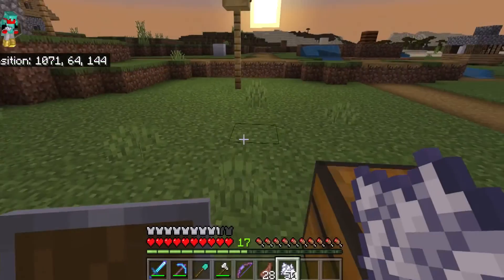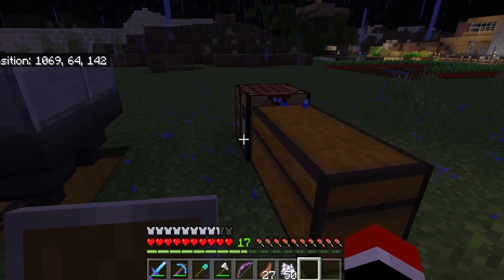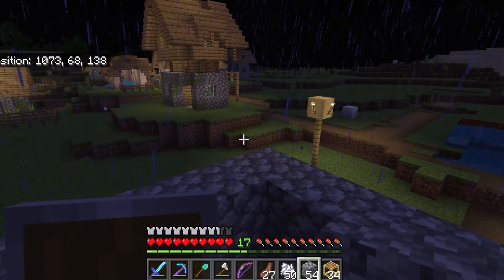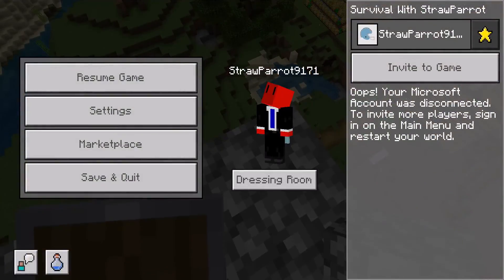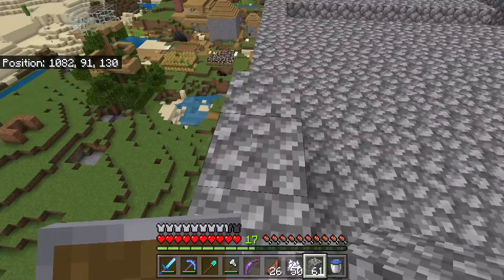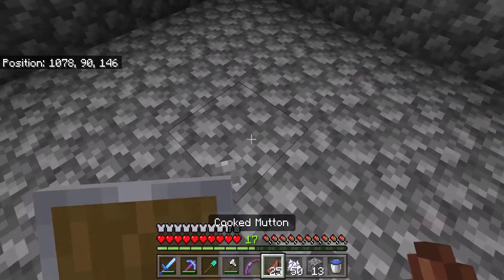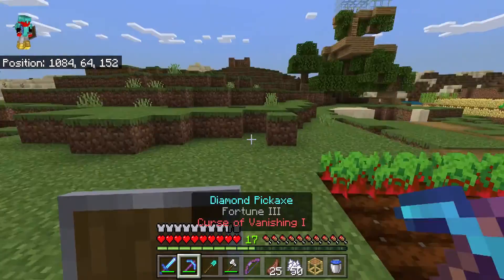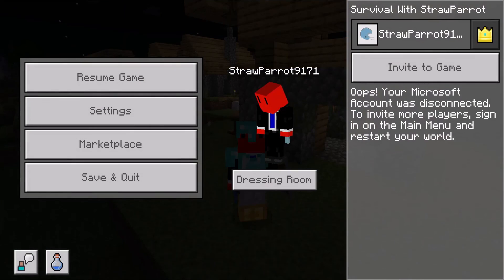Building a Mob Grinder in Minecraft!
Hello everyone, it's me, StrawParrot9171, and today, we are building a mob grinder in Minecraft survival.  This is a pretty simple build, and the tutorial I used is located